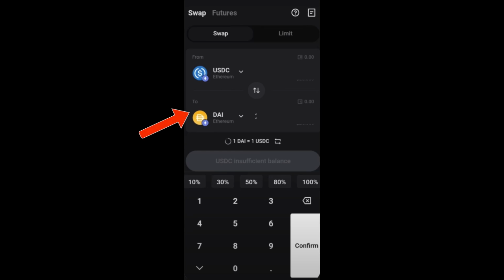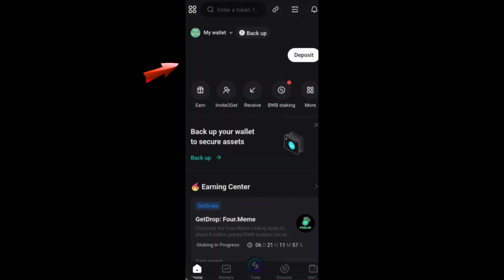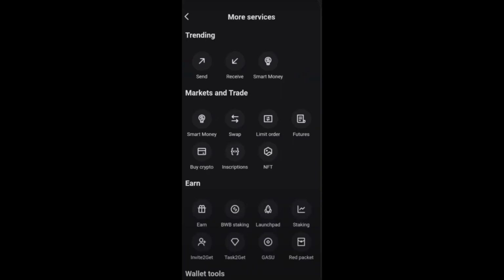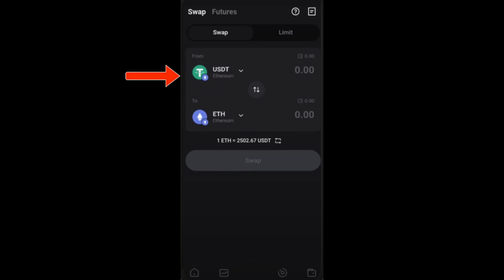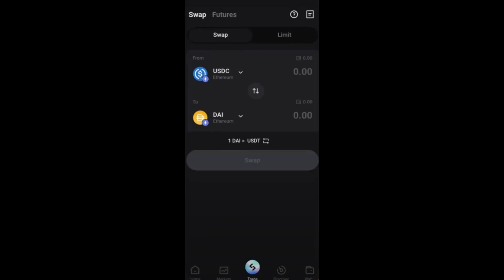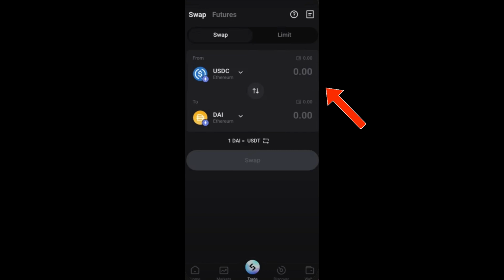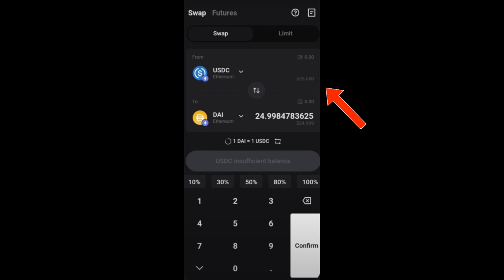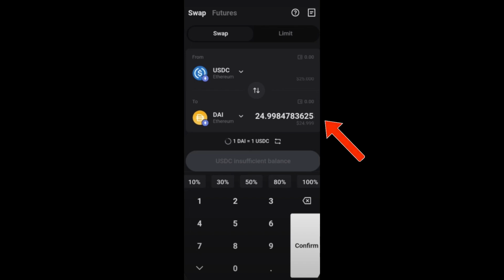How to Swap Crypto in Bitget Wallet (Step By Step)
How to Swap Crypto in Bitget Wallet

In this video I'll show you how to transfer crypto from bitget to bitget wallet. The method is very simple and clearly described in the video. Follow all of the steps & learn how to transfer from bitget exchange to bitget wallet